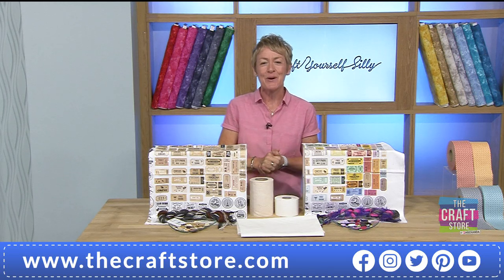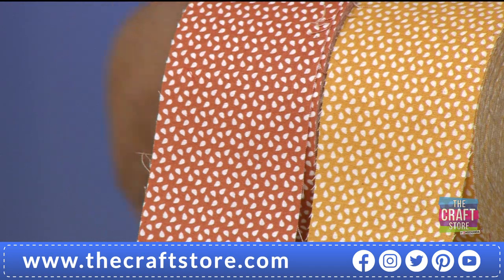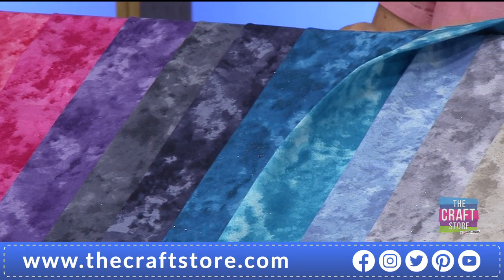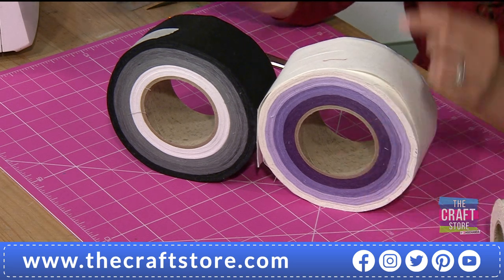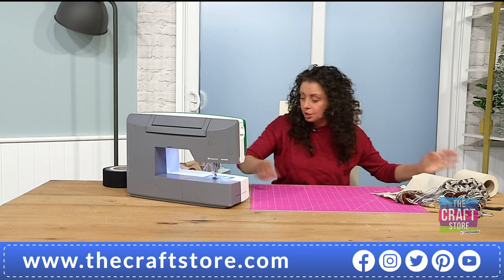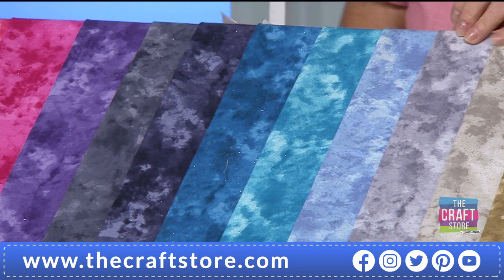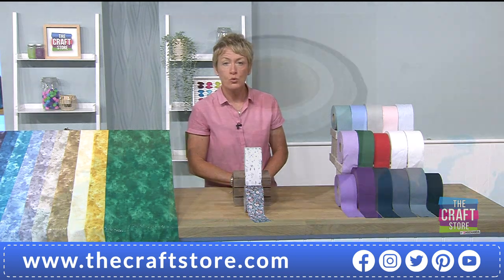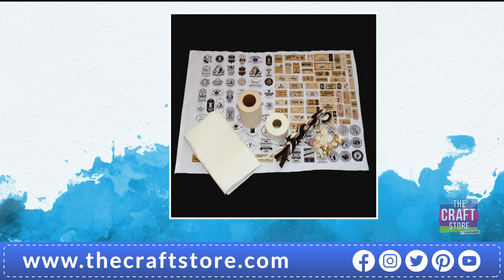Craft Yourself Silly One Day Special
Tune in for a fabulous One Day Special with Hayley as she brings you her brand-new collection of On a Roll Fabrics perfect for every kind of sewer!